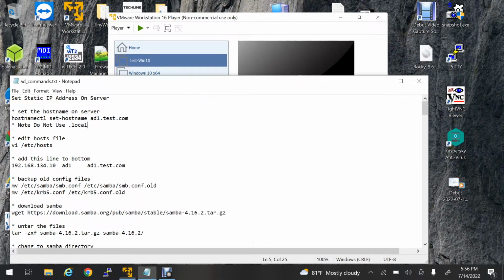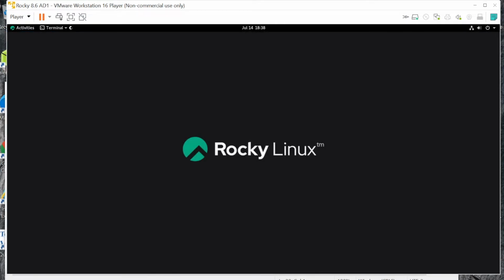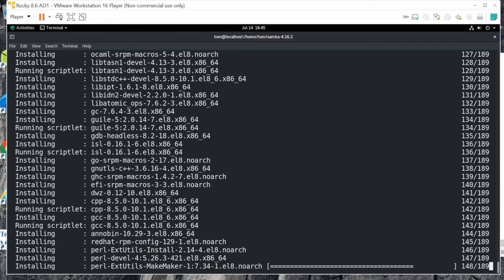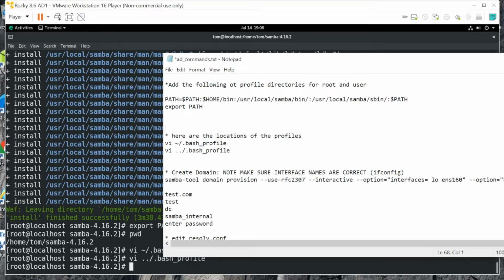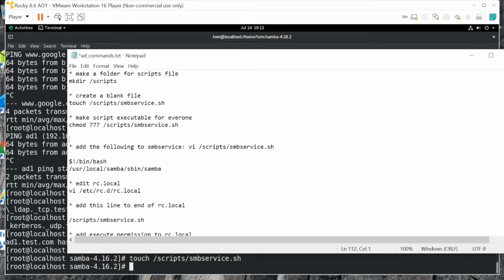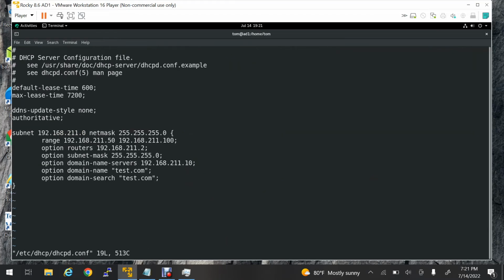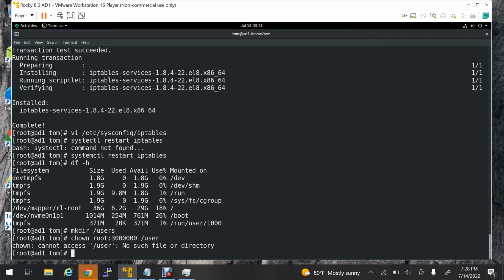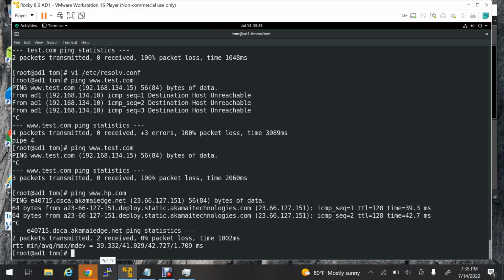Active Directory Domain Controller on a Linux Server? - Part 1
Here I show how to setup a Rocky Linux server to be a Domain Controller for a Active Directory for Windows Clients.